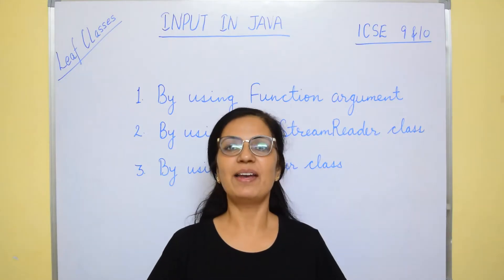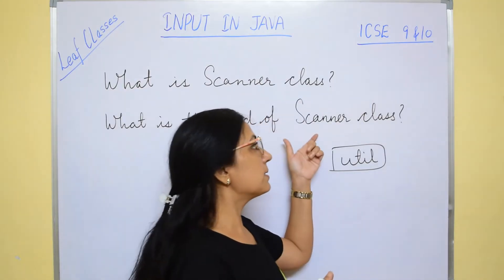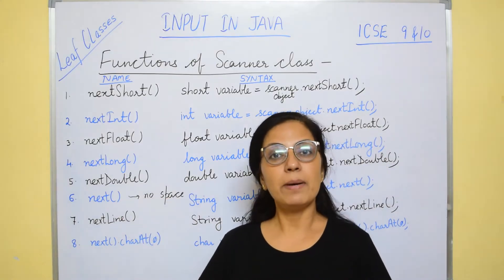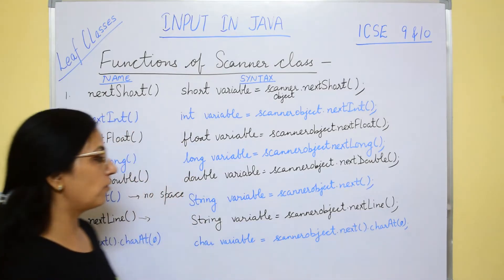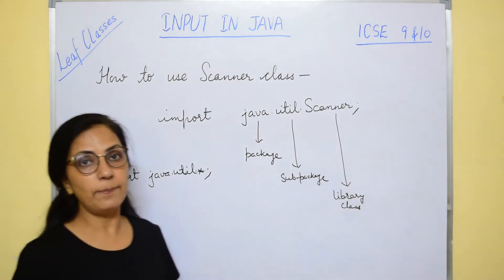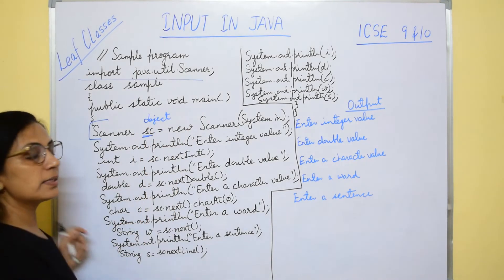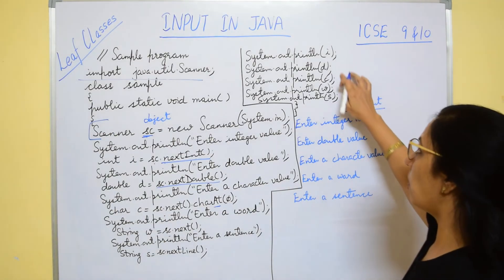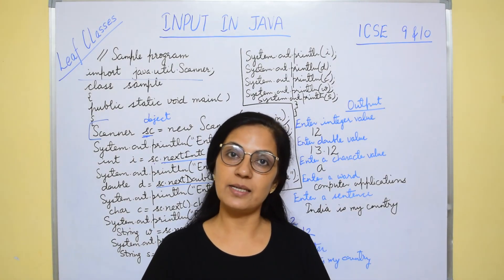INPUT IN JAVA | SCANNER CLASS | ICSE 9 AND 10 | ANJALI MA'AM